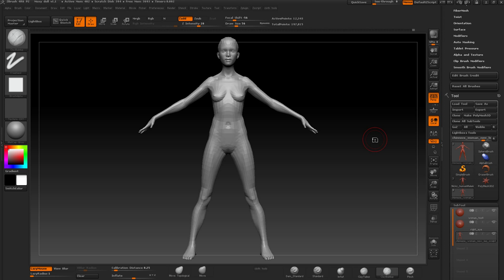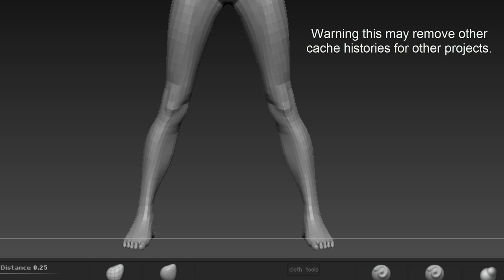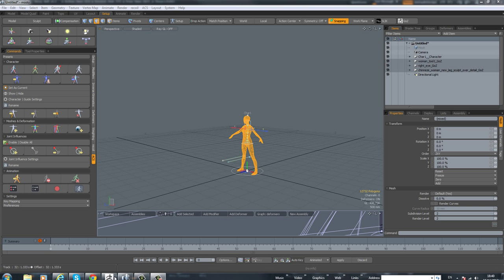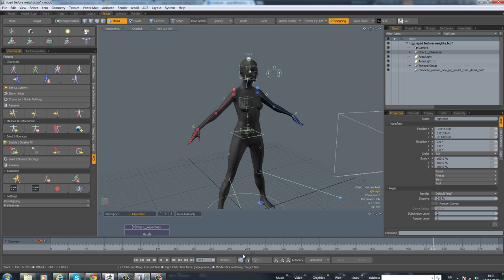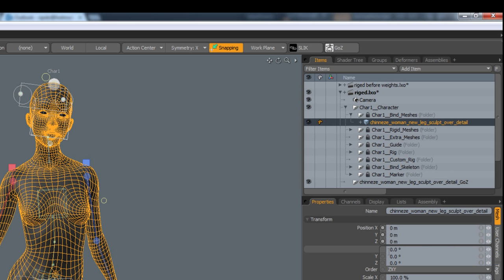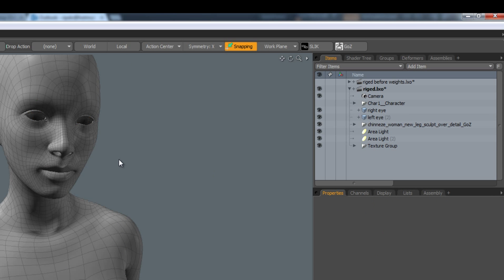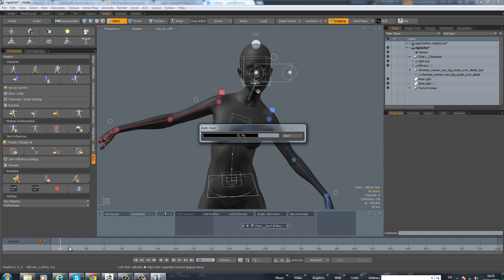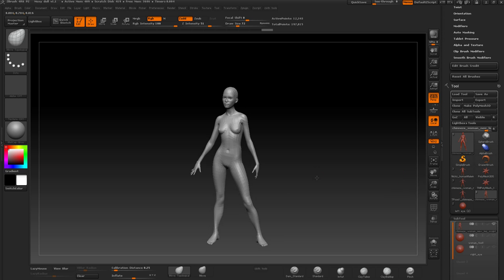Modo - Zbrush - ACS posing pipeline.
In this video we look at how best to get your models rigged with the ACS kit plugin for Modo, and adding Zbrush in the pipeline in order to use Goz to exchange poses between Modo to Zbrush.